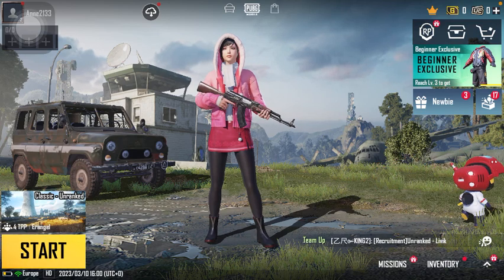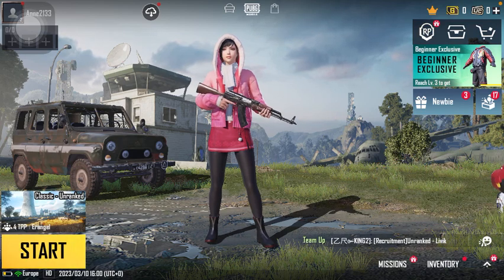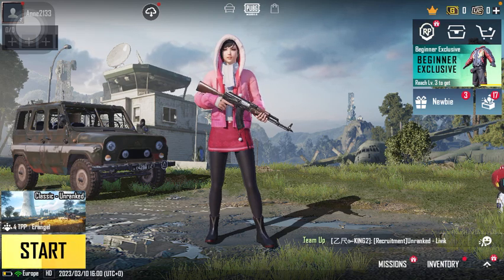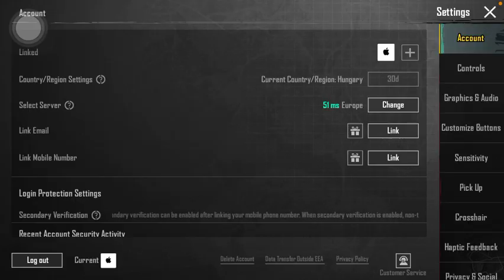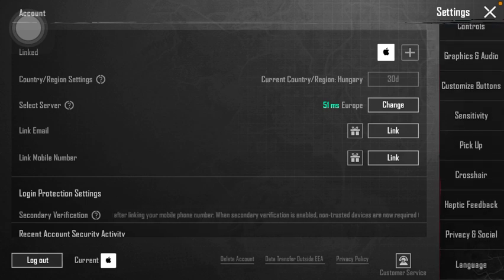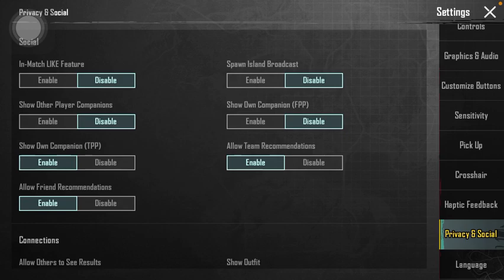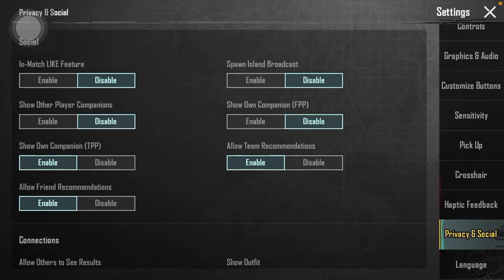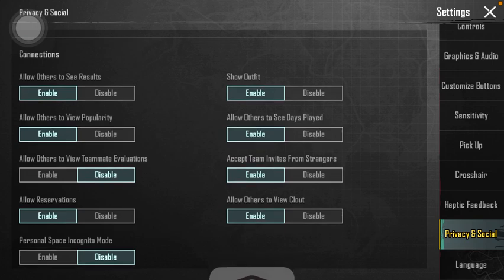How to allow others to see teammate evaluations on PUBG Mobile?